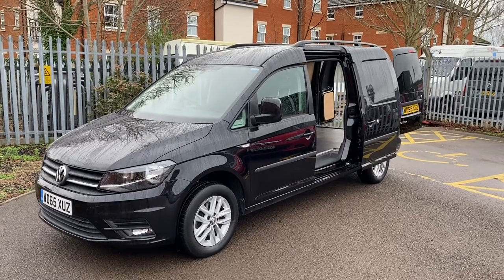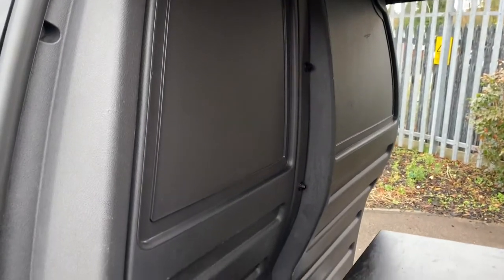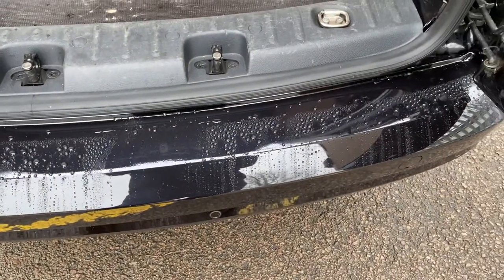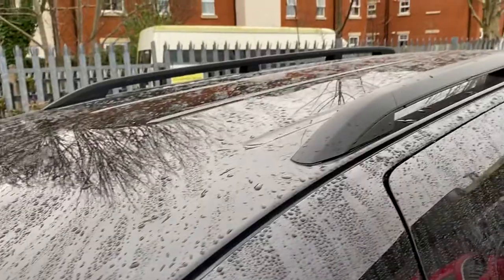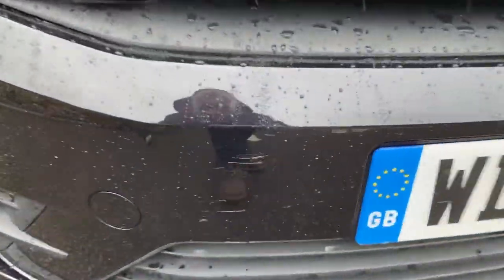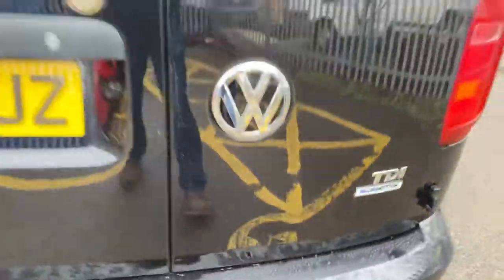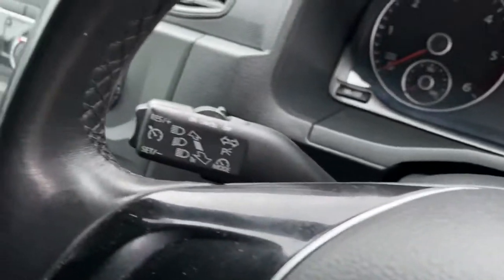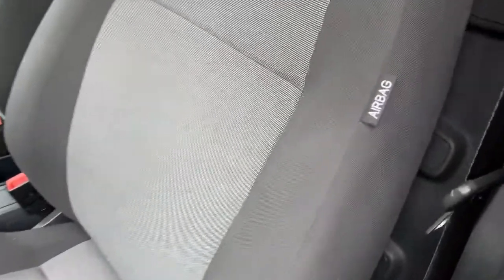VW Caddy Maxi 2.0 TDI Highline DSG Auto Euro 6 for sale @ Vans Today Worcester